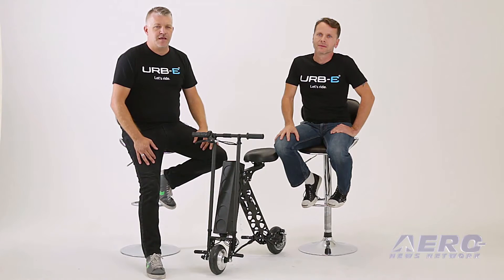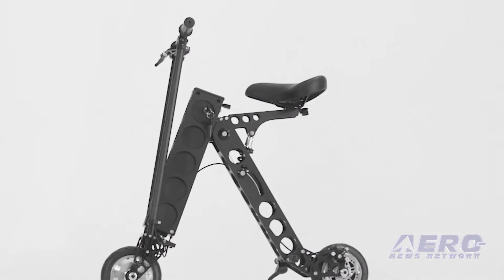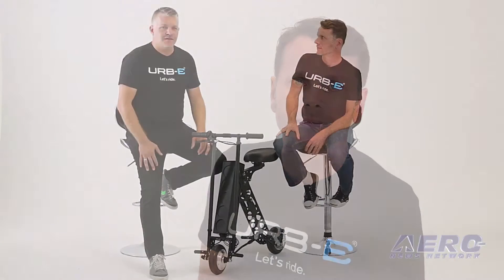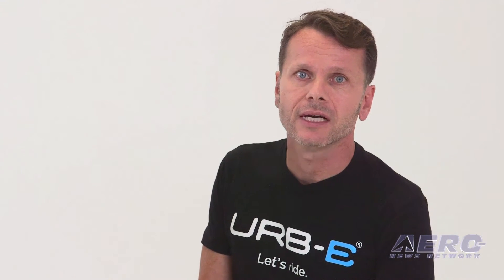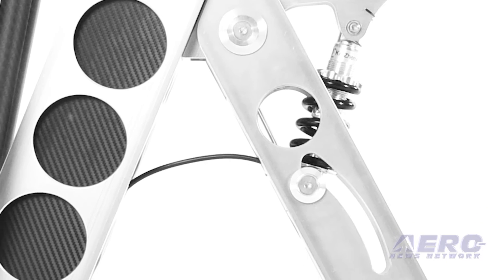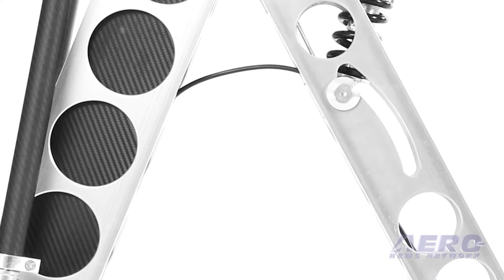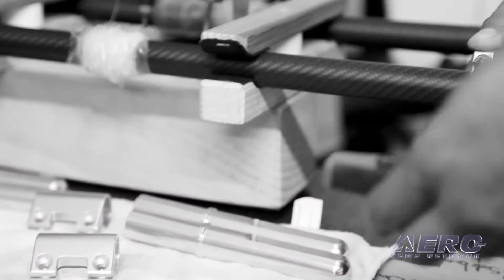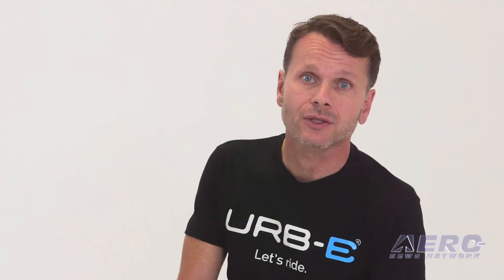Urb E - 2016 AirVenture Innovation Preview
AirVenture is a home for aviation innovation, and we proved it (again!) as EAA and ANN hosted nearly 40 video segments featuring some of this year's top developments. Produced in association with Aero-News Network's Aero-TV division, these Oshkosh-centric segments highlighted some of AirVenture 2016’s exhibitors who brought new, innovative and exciting products to the marketplace.

The AIP is designed to whet your whistle and serve as a massive news teaser... an invitation to build serious BUZZ, and promote all the amazing innovations that make Oshkosh one of the most outstanding examples of ingenuity and aero-entrepreneurialism, period. Over the course of a few hours on the Saturday preceding AirVenture 2016, a number of carefully screened companies had THE chance to participate in this expertly produced online aviation news program.

The multi-hour program was distributed by EAA, ANN, Airborne Unlimited, Aero-TV -- and continues to be made available to a number of media outlets for distribution in order to build greater participation, extra 'BUZZ' -- and to further cement AirVenture as the center-point of aviation innovation.

EAA, ANN and Aero-TV are pleased to offer you these individual excerpts from the massive 2016 AirVenture Innovation Preview... of which there will be MANY more to come. Do be advised that the AIP model is being expanded to over a dozen new events through the end of 2017… and even more thereafter.